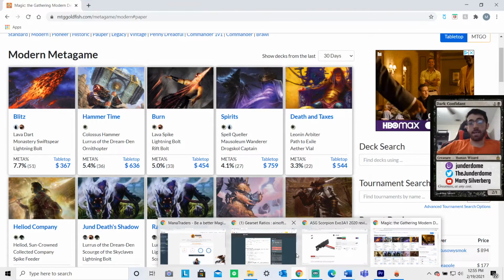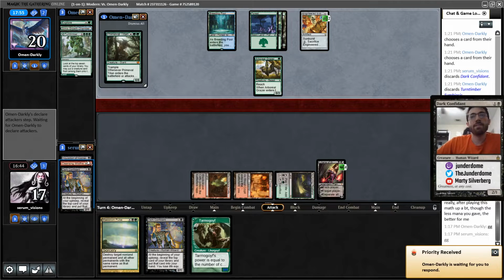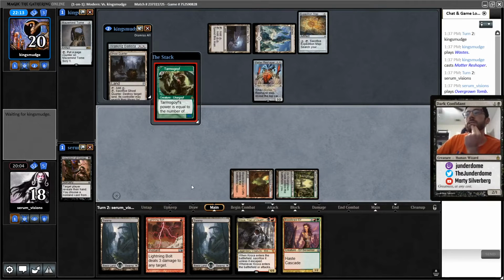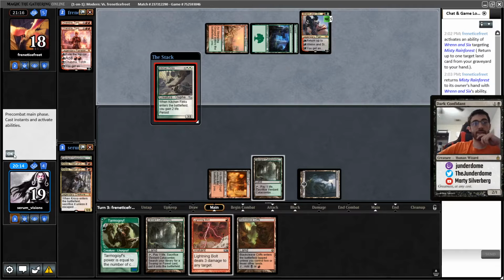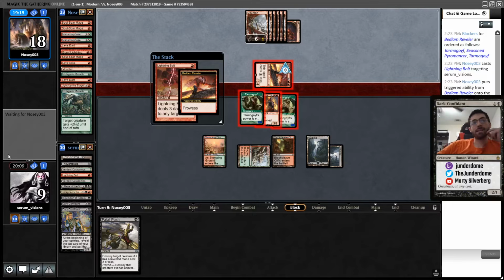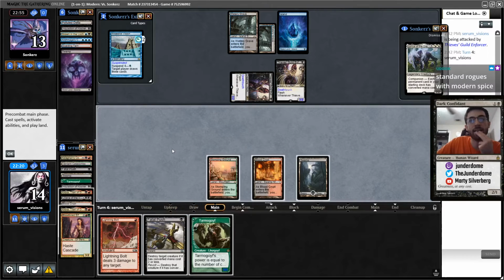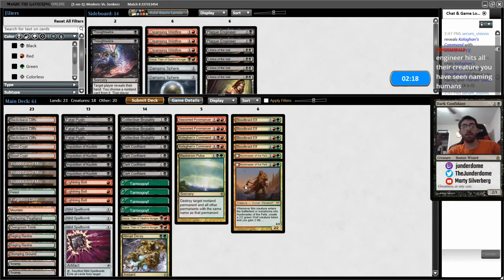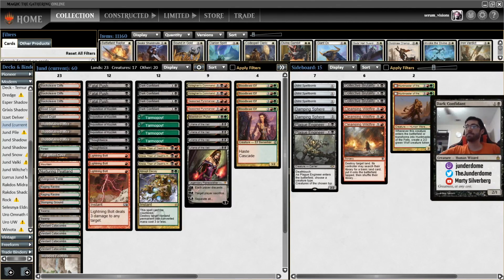[Modern] Jund - ManaTraders Qualification Matches 1-5 (February 2021)